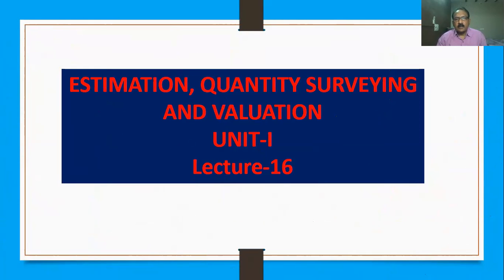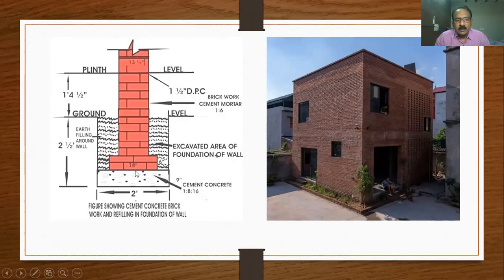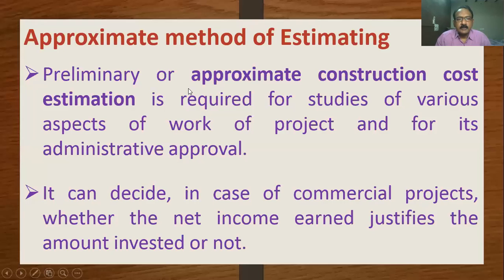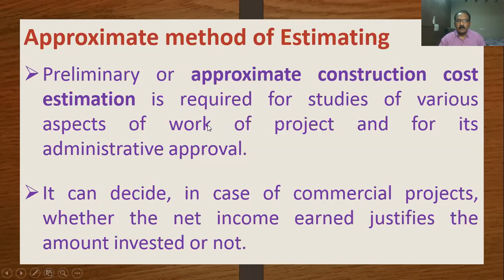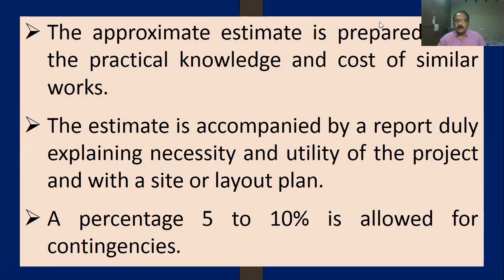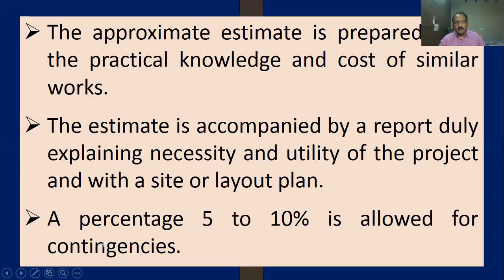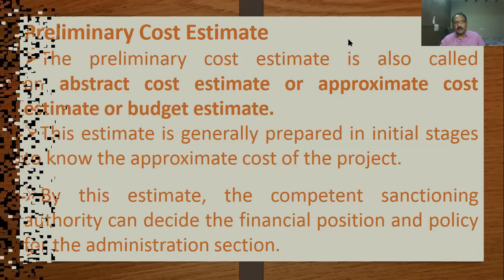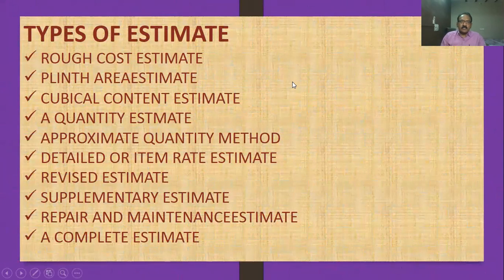EQSV- I LECTURE -16